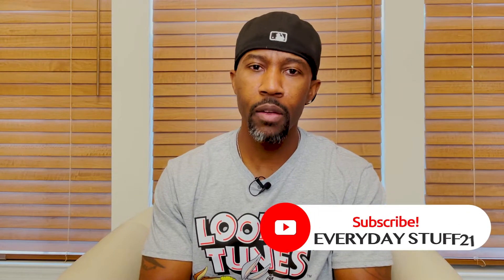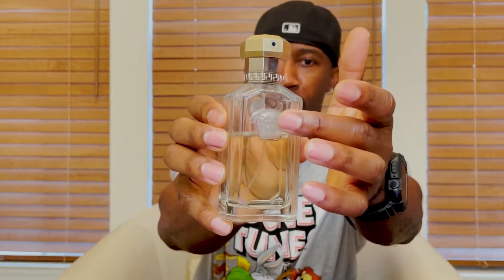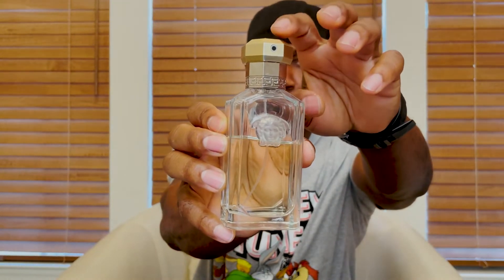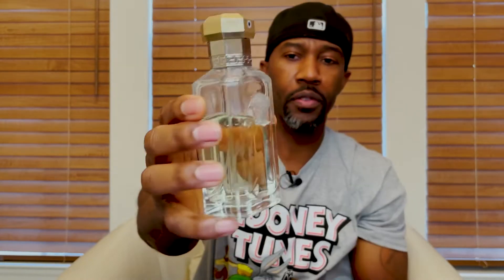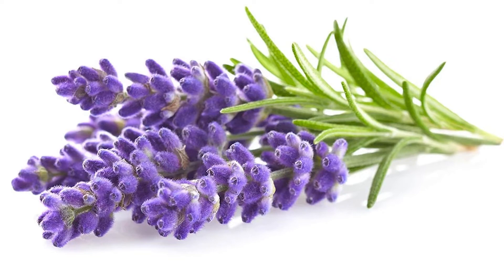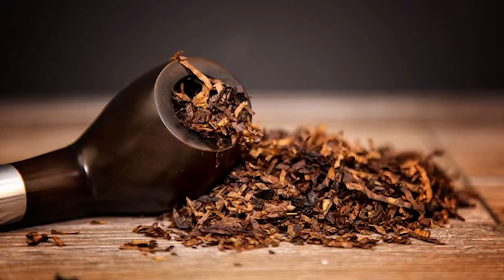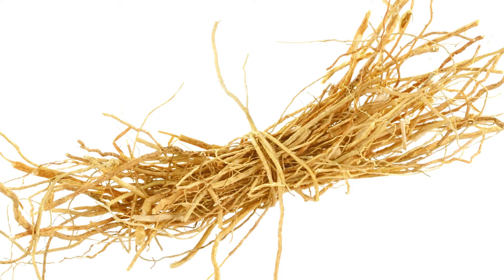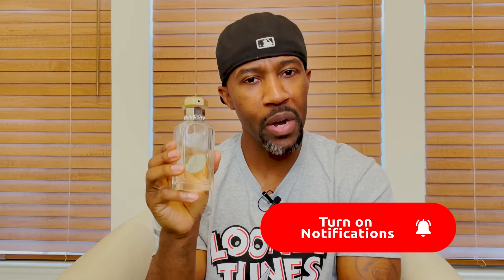DREAMER THE ORIGINAL EDITION VERSACE 1996 REVIEW | COMPLIMENT BEAST | Designer FRAGRANCE